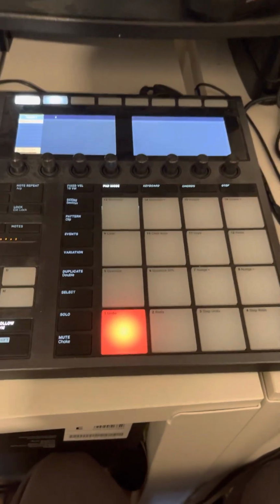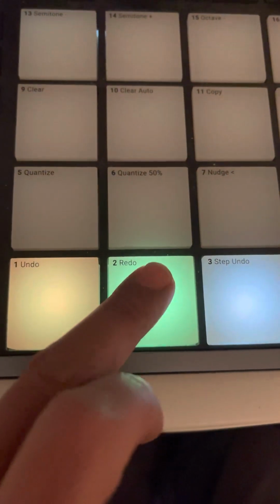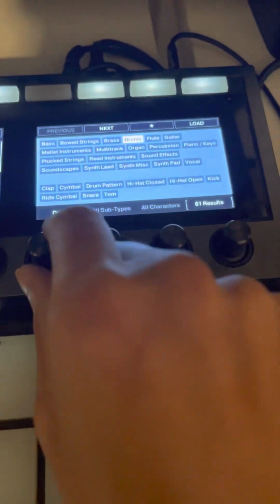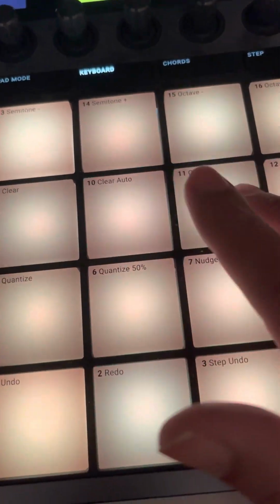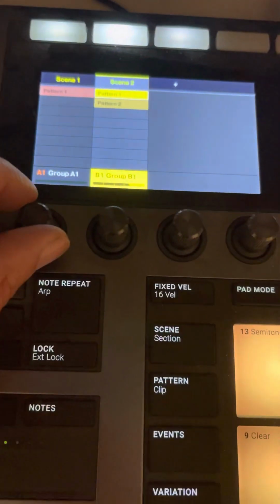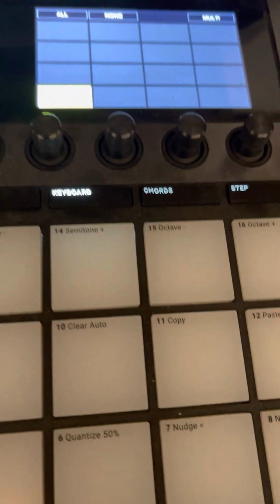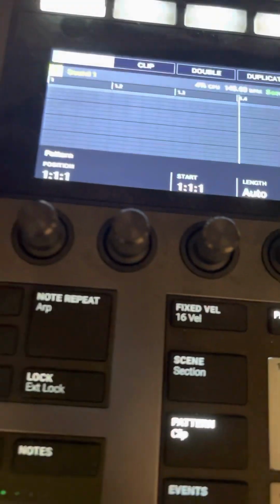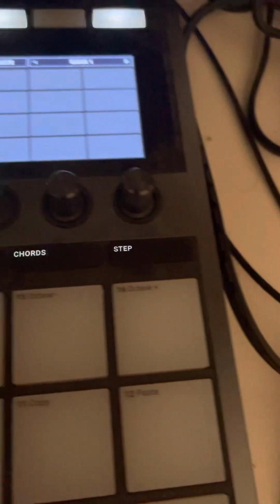Tutorial on Maschine + , second video on this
How to make music on Maschine + from the Methodist pink pavilion music now
Second video , see earlier video for initial training.